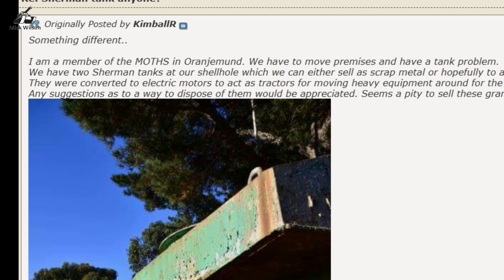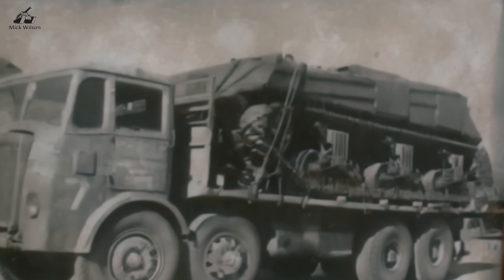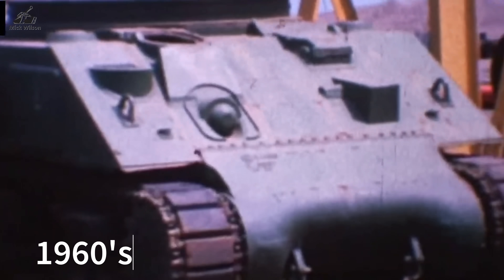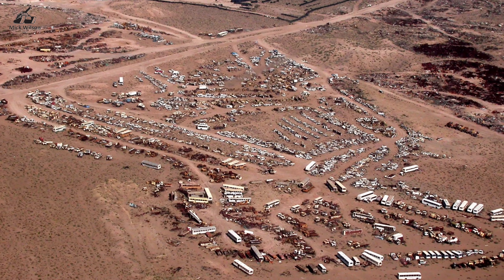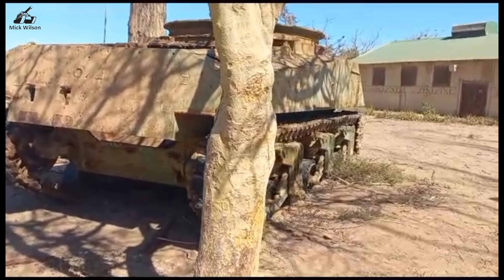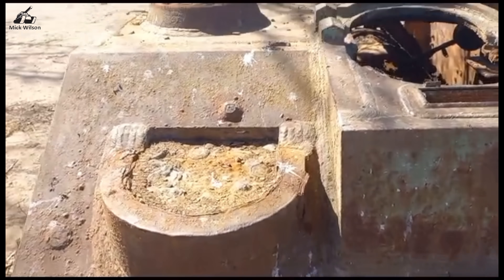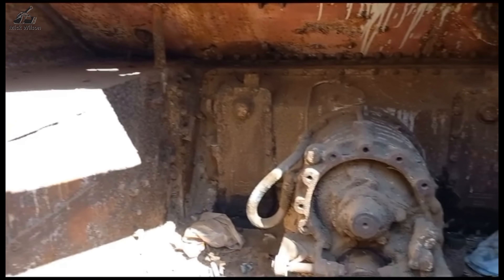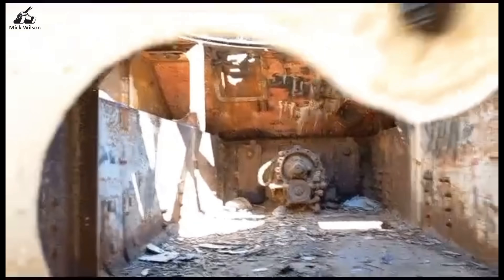Diamond Mining Electric Sherman Tanks of Namibia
This is the story of the M4A2 Sherman tanks parked in Oranjemund, Namibia. How they came to be there, what they did at the diamond mine, mechanical electric conversions they had and what they look like now.